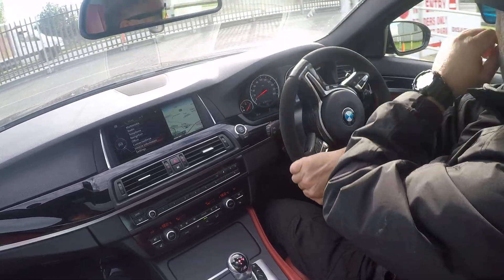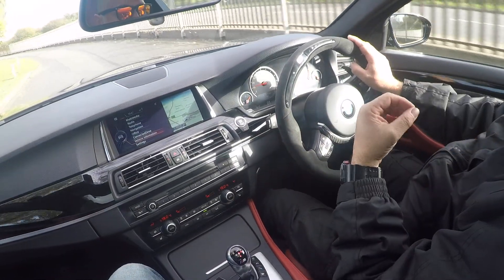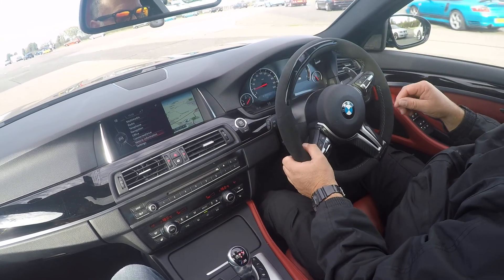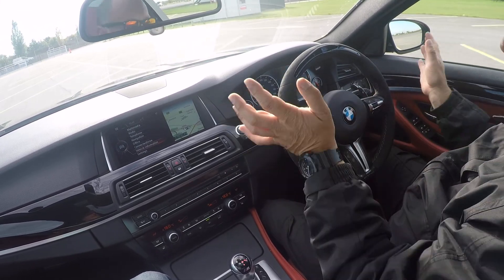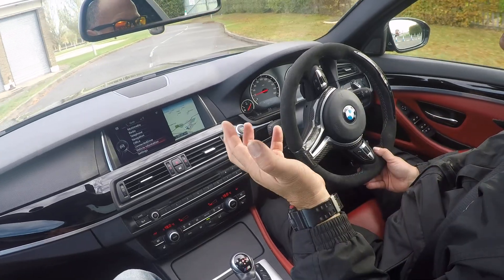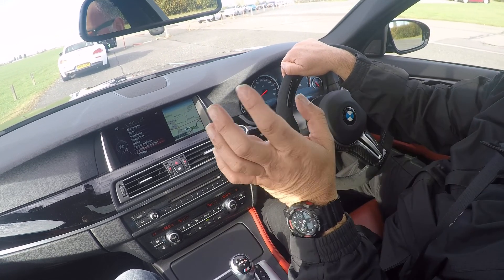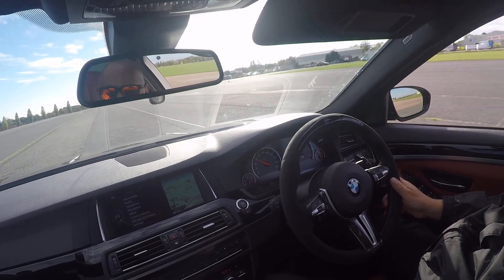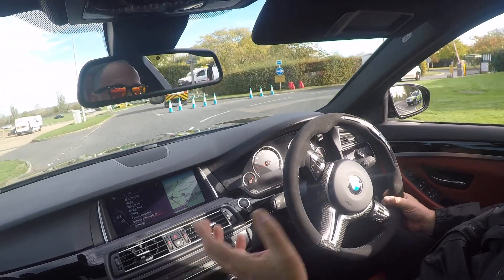instuctor driving m5 north weald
high speed corner